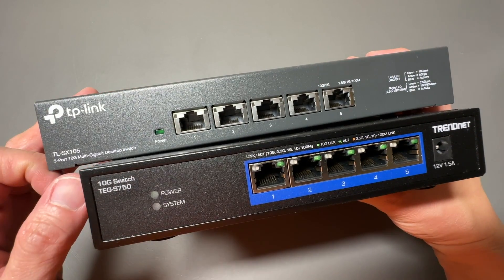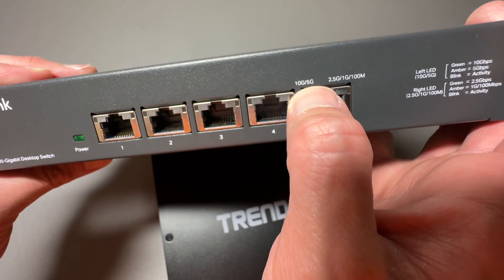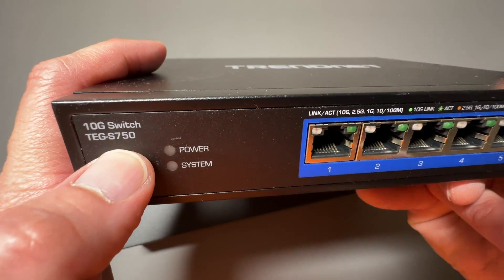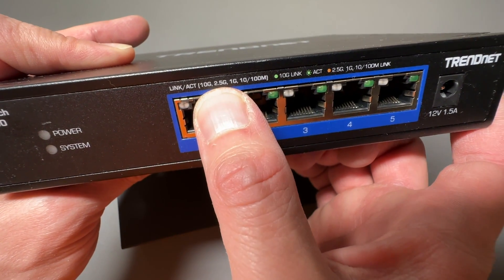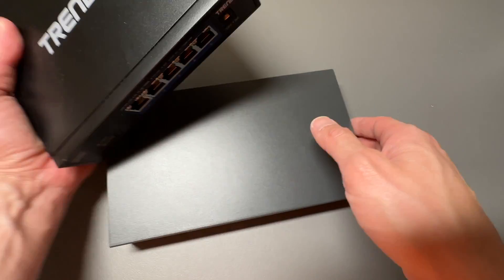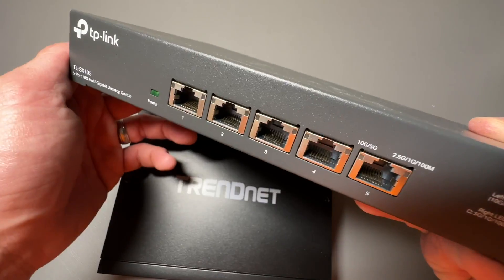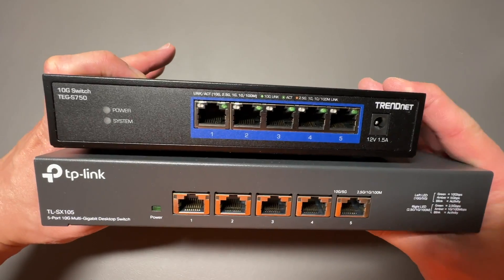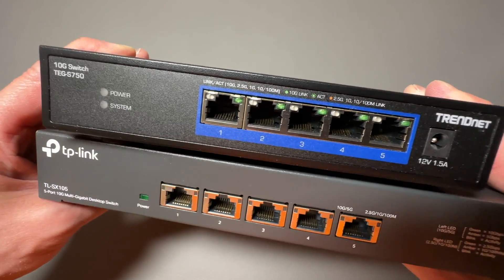The BEST 10G Switch? FANLESS!? RJ45! TRENDnet TEG-S750 vs. TP-Link TL-SX105!